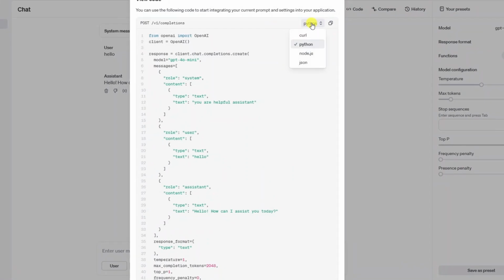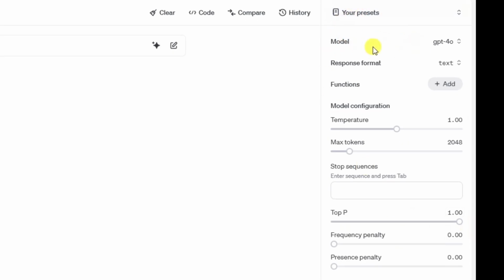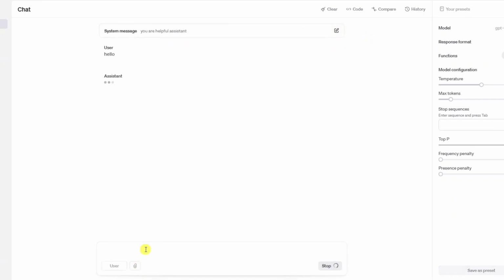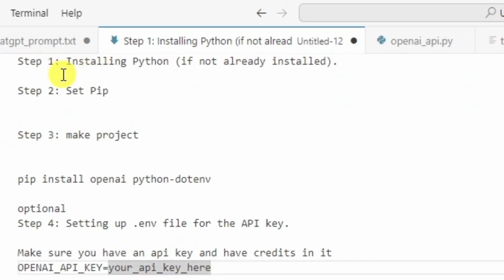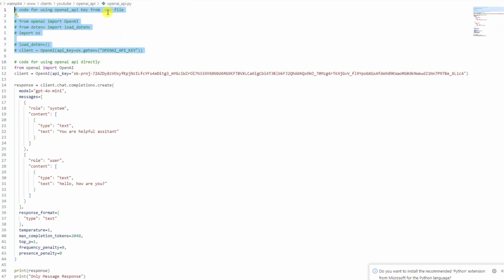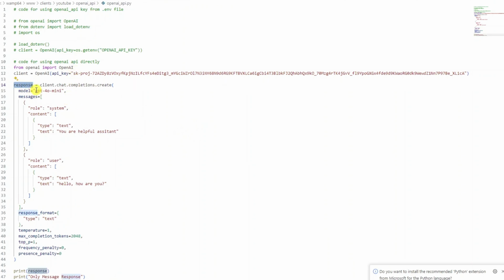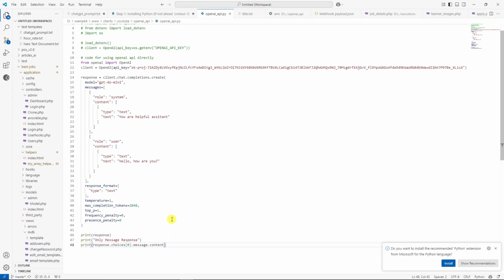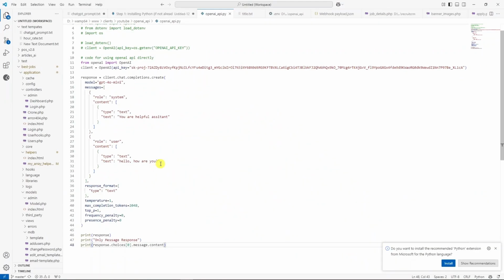How to Use OpenAI API in Python | Step-by-Step OpenAI API Tutorial for Beginners 2025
In this video, you’ll learn how to use the OpenAI API in Python step by step! We’ll walk through  installing the OpenAI library, and writing simple code to build a initial chatbot demo using OpenAI’s Chat Completion. This OpenAI API tutorial is perfect for beginners looking to start working with AI in 2025 or developers who want a quick refresher on API integration in Python.

Topics Covered

How to install and import the OpenAI library in Python
Building a simple initial step chatbot using the chat completion endpoint

By the end, you’ll have a working Python script that interacts with OpenAI in real time.

Helpful Links

OpenAI Documentation
Python Docs